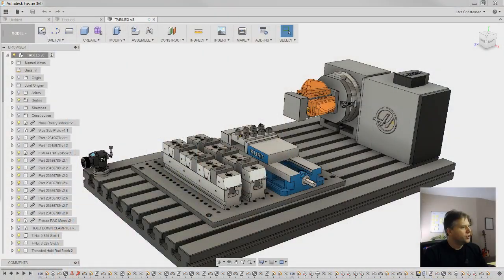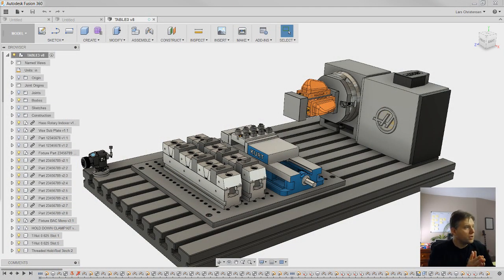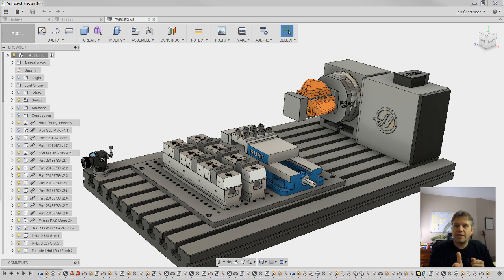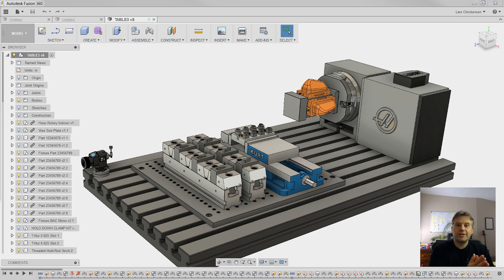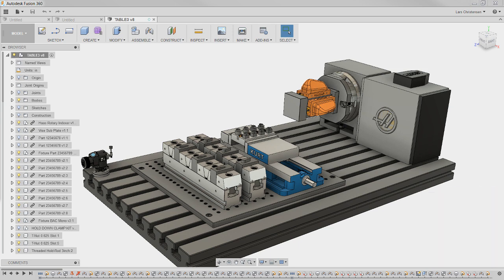Test and Intro for 1st Live Stream HERE for Fusion 360 & Your comments and Questions — LarsLive 00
This is Test and Go for some Live Stream with Fusion 360 and your comments and questions...Look out for the actual scheduled one coming up!